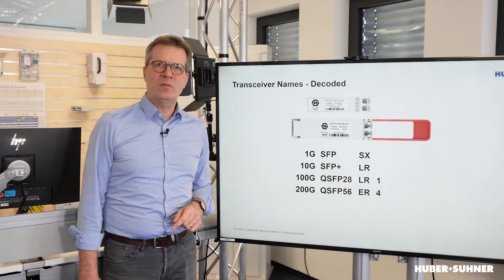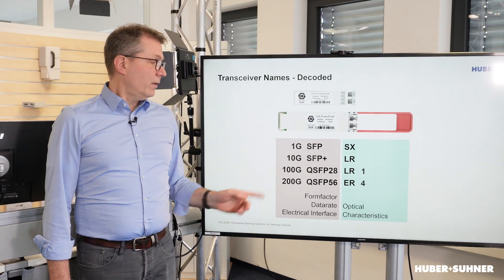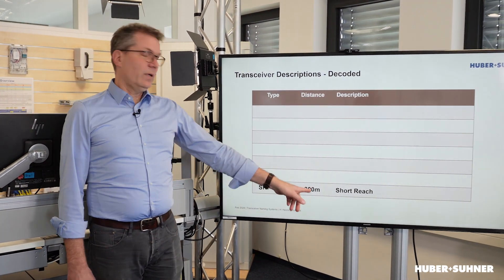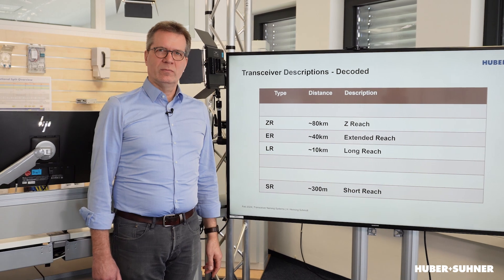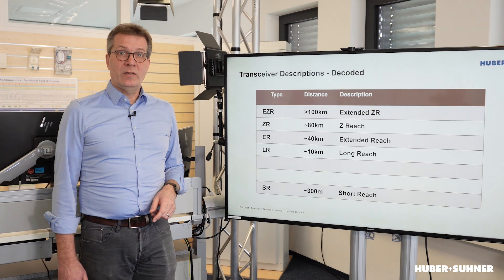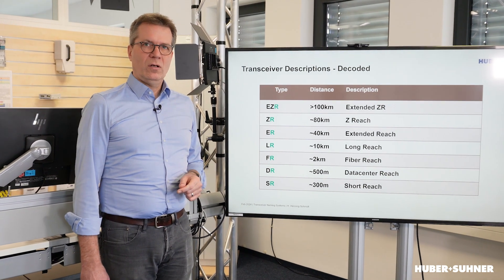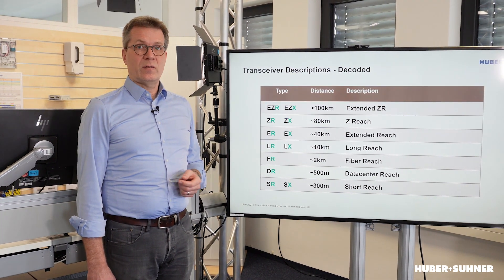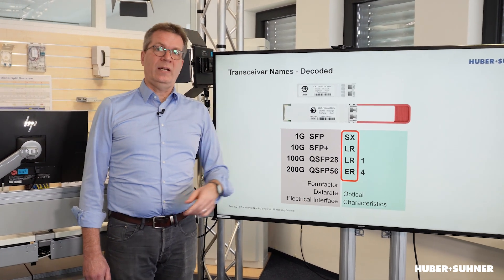Meaning of SR LR ER ZR in transceiver Names explained (04-03-02)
The names of transceivers can be quite cryptic. Sometimes it seems like letters and numbers were randomly combined. However, there is a certain logic to the naming.
In this brainsnack video Henning Schmidt explains the name extensions SR, LR, ER and ZR.

0:00 - Intro
0:17 - The basic Structure of Transceiver Names
1:02 - SR, LR, ER, ZR explained
1:43 - EZR, DR, FR explained
2:16 - What the "R" stands for... and it's not "Reach"
2:48 - Fiber Type indication